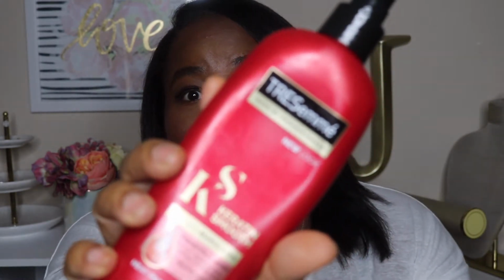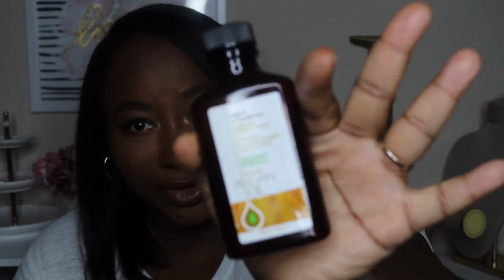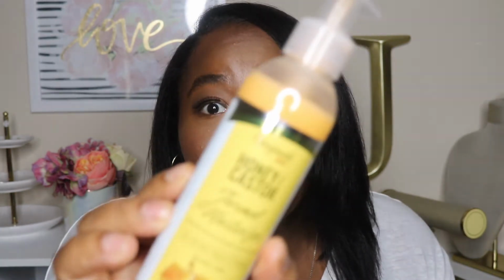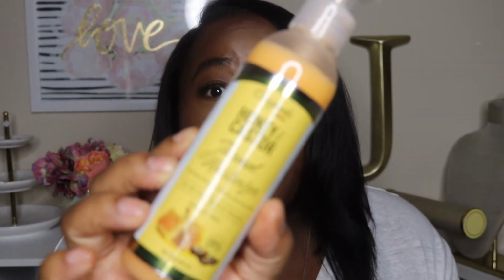What you should Know BEFORE Relaxing Your Hair | Must Watch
In this video, I will be talking about What you should know BEFORE Relaxing your Hair. This is a Must Watch video. I did a lot of research before relaxing my hair but I still wasn't prepared for some of the things I learned after the fact. So whether you are self relaxing at home or going to a salon, review this video so you are aware of the 3 things I already knew and the 5 things I wish I knew.
0:00 - Intro
0:30 - Today's Topics
0:50 - 3 things I Knew
5:02 - 5 things I wish I Knew
8:57 - Neutralizing Relaxer
12:30 - Recap
Tresemme Expert Selection Heat Protection Spray Keratin Smooth
One N' Only Agran Oil Treatment
Africa's Best Originals Honey and Castor Thermal Moisturizer

M Y   F A V O R I T E   L I N K S

Camera (Main): Canon T6i
Camera Remote for T6i
Tripod (At Home Camera)
Lighting
Softbox lights
SD Card (128GB)
SD Card Reader for iPhone
Editing: iMovie
Lap Top: Macbook Air
USB Port for Macbook Air